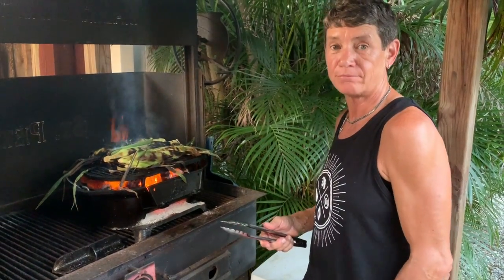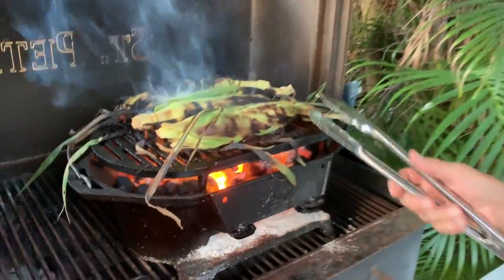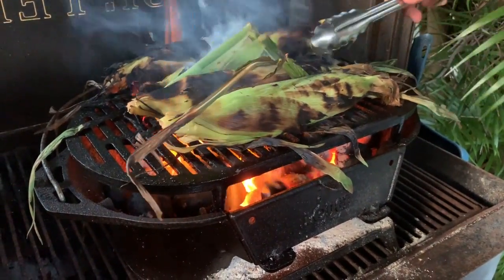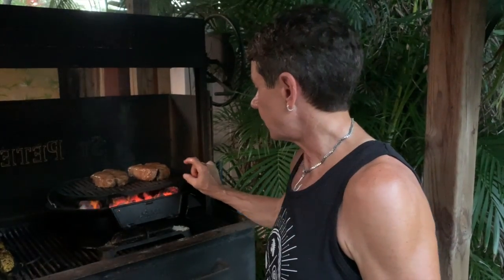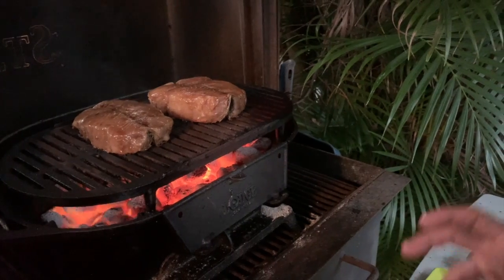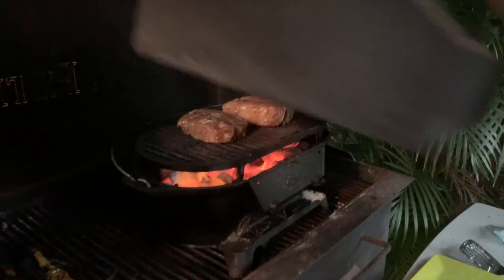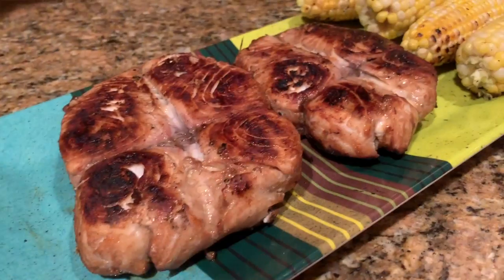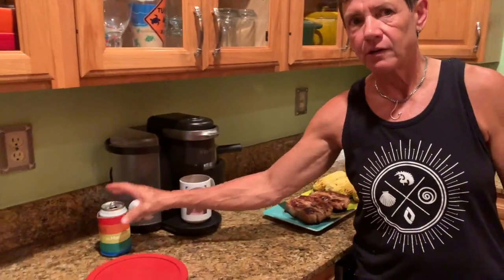How to Make Grilled Wahoo with Corn and Cherry Salsa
I teach you how to prepare wahoo and side dishes that create a perfect match.